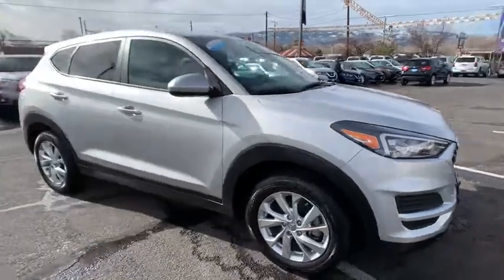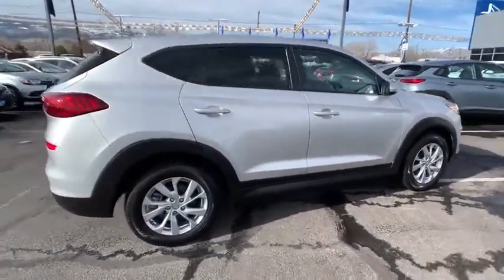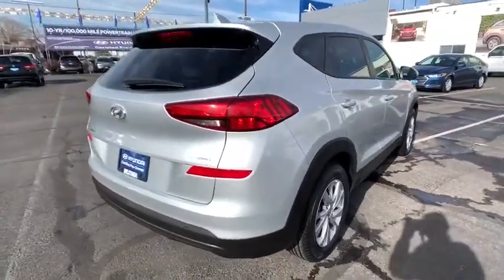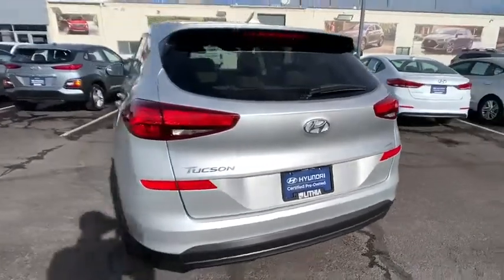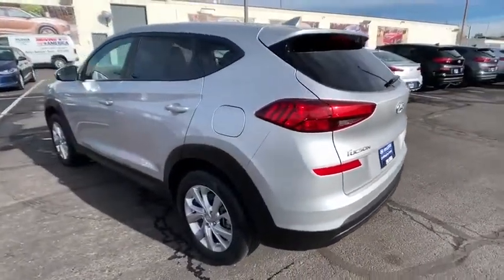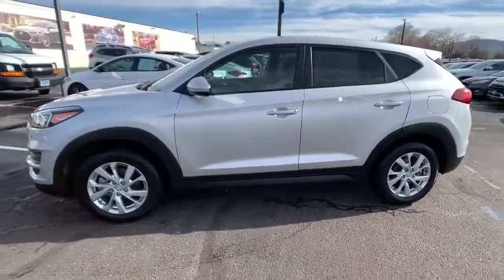2019 Hyundai Tucson Reno, Carson City, Northern Nevada, Sacramento, Roseville, NV KU902025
Used 2019 Hyundai Tucson available in Reno, Nevada at Lithia Hyundai of Reno. Servicing the Carson City, Northern Nevada, Sacramento, Roseville, NV area
2019 Hyundai Tucson SE AWD - Stock#: KU902025 - VIN#: KM8J2CA49KU902025

CARFAX 1-Owner. $1700 below Kelley Blue Book! FUEL EFFICIENT 25 MPG Hwy/22 MPG City! SE trim. Apple CarPlay Bluetooth Brake Actuated Limited Slip Differential Lane Keeping Assist Smart Device Integration Aluminum Wheels. CLICK ME! KEY FEATURES INCLUDE: All Wheel Drive Back-Up Camera iPod/MP3 Input Bluetooth Aluminum Wheels Apple CarPlay Brake Actuated Limited Slip Differential Smart Device Integration Lane Keeping Assist Rear Spoiler MP3 Player Keyless Entry Privacy Glass Steering Wheel Controls. OPTION PACKAGES: OPTION GROUP 01. Hyundai SE with MOLTEN SILVER exterior and GRAY interior features a 4 Cylinder Engine with 161 HP at 6200 RPM*. EXPERTS REPORT: Great Gas Mileage: 25 MPG Hwy. A GREAT VALUE: This Tucson is priced $1700 below Kelley Blue Book. SHOP WITH CONFIDENCE: CARFAX 1-Owner OUR OFFERINGS: Lithia Hyundai of Reno sells new Hyundais certified pre-owned Hyundais and used cars trucks and SUVs! We have excellent finance options as low as 0% on select models in addition to all avilable Hyundai incentives and rebates! We also specialize in second chance financing! We are located in Northern Nevada at 2620 Kietzke Ln. Our hours are Monday-Saturday 8: 30am - 8pm and Sundays 10am - 6pm. 100% customer satifaction is our priority! Price does not include $449 Dealer doc fee taxes and license fees. Price contains all applicable dealer incentives and non-limited factory rebates. You may qualify for additional rebates; see dealer for details.